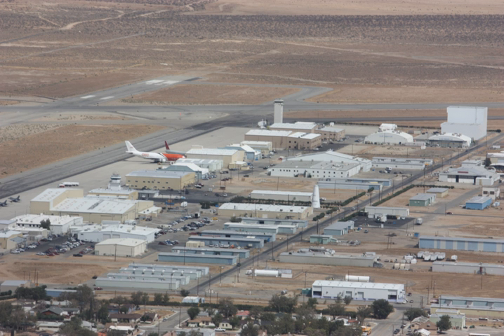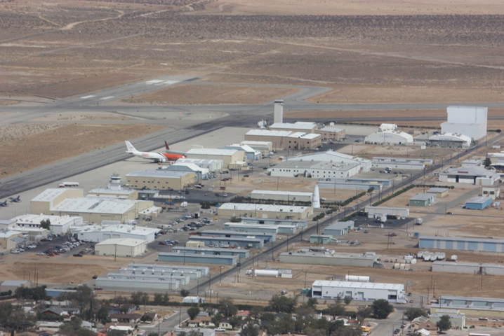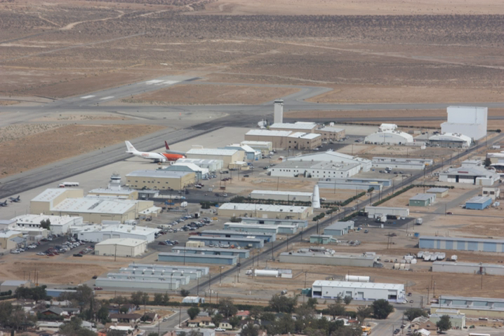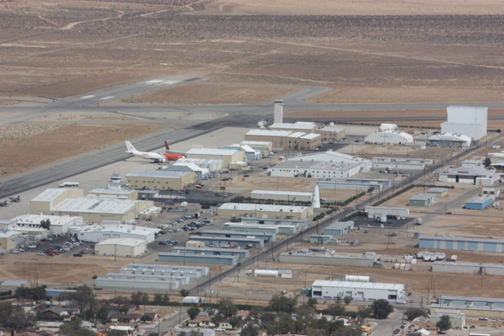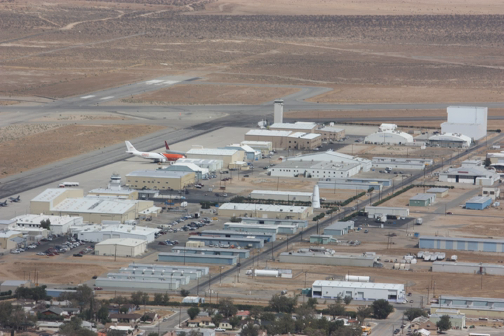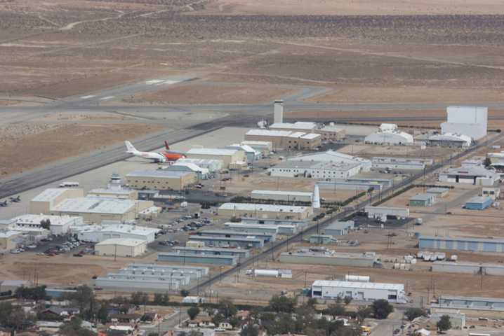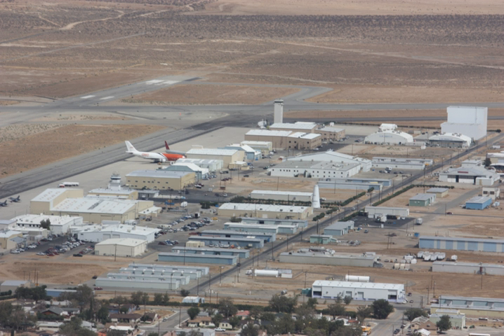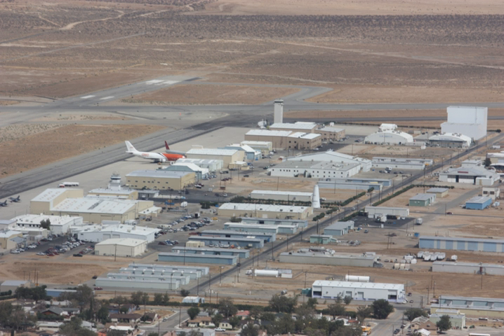Vector-H | Wikipedia audio article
00:00:31 1 Design
00:02:02 1.1 Vector-HE1
00:02:21 2 Intended usage
00:03:36 3 Launch sites

- Socrates

SUMMARY
Vector-H (Vector Heavy) is a two-stage or three-stage orbital expendable launch vehicle developed by the American aerospace company Vector Launch to cover the commercial small satellite launch segment (CubeSats). It is an expanded version of the Vector-R rocket, more than doubling the payload capacity.
The rocket is expected to have its first test flight in 2019.